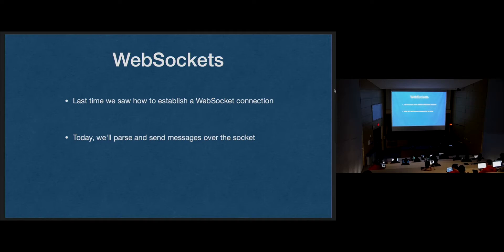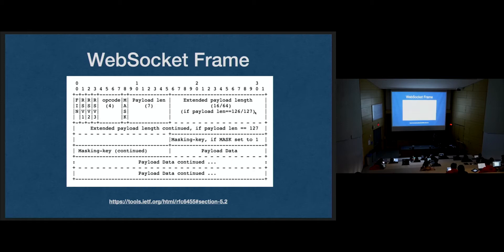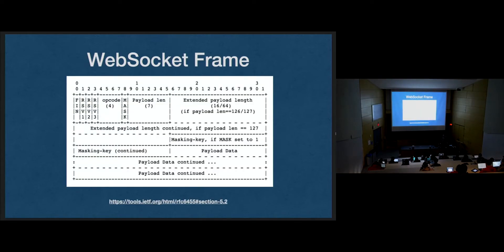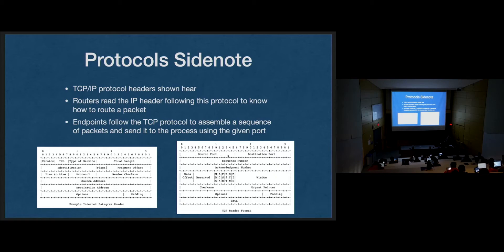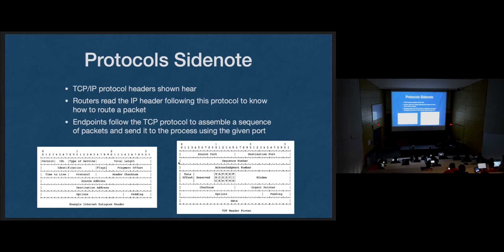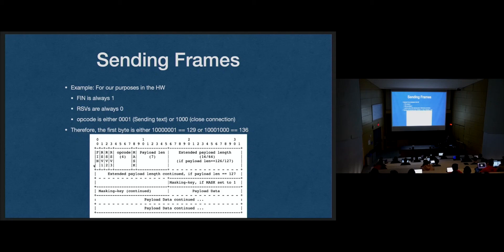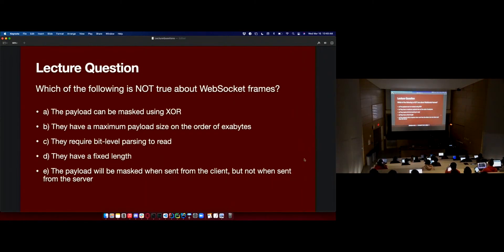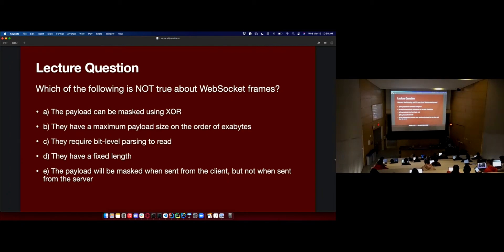[CSE 312] Lecture 20: WebSocket Frames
Topics covered: parsing bits, frame structure